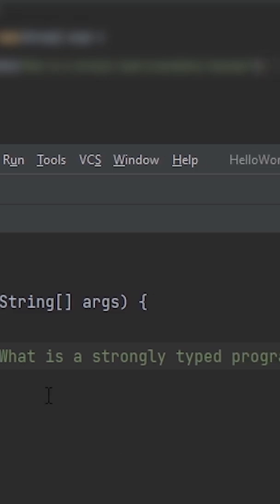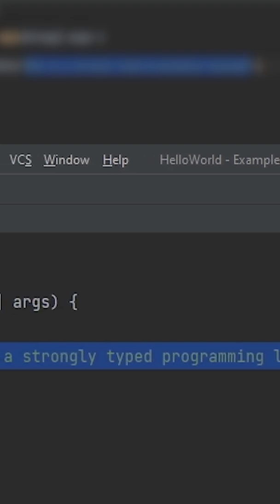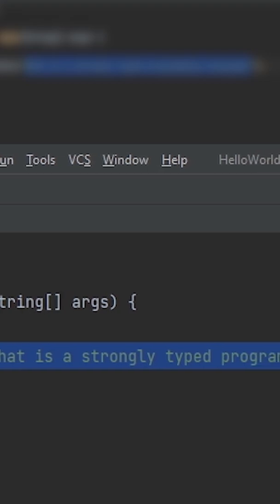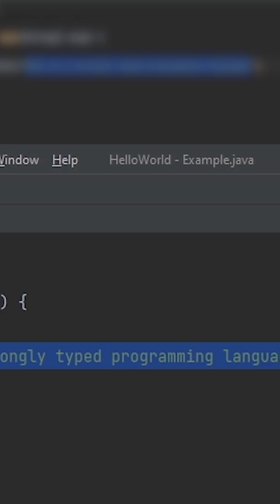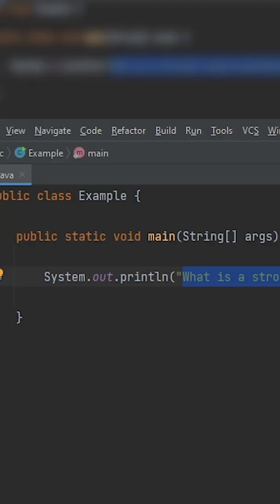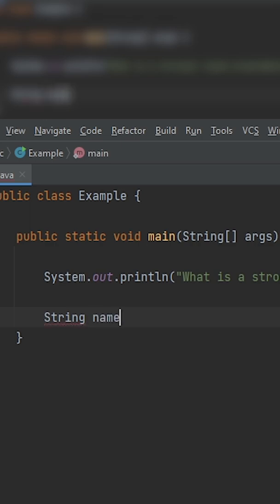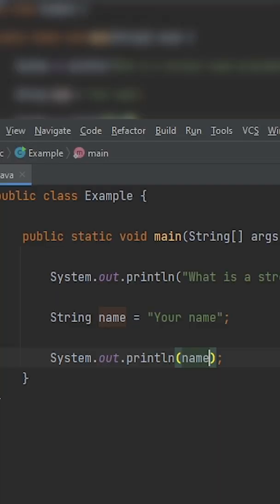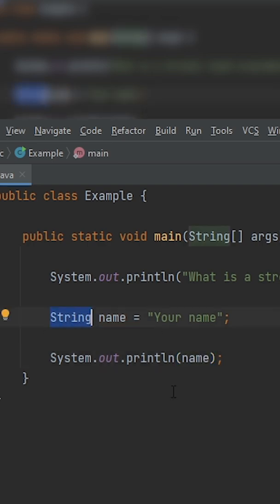Why is Java a Strongly Typed Programming Language?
Java is a strongly typed programming language. What does it mean that Java is a strongly typed programming language? A strongly typed programming language means that you need to declare the data type for your variables.

• If you like to see a variety of fun and interactive projects, courses, and more things related to computer science, math, and programming languages.

Java Is Strongly Typed Programming Language? WHAT?